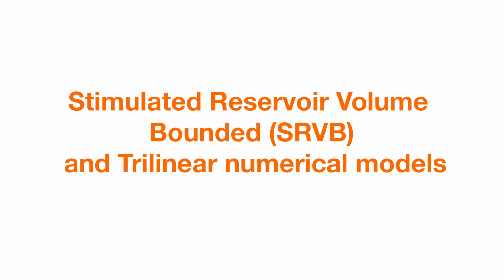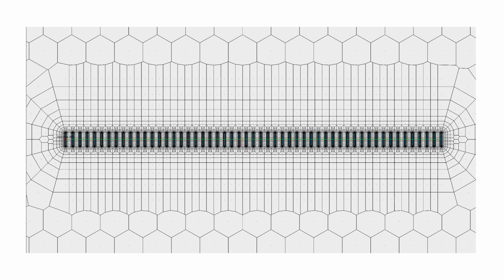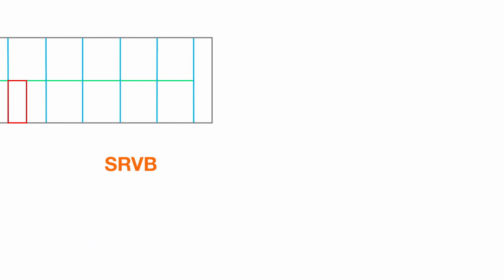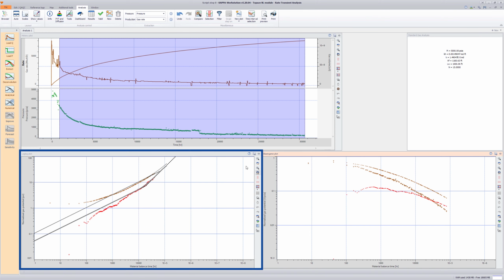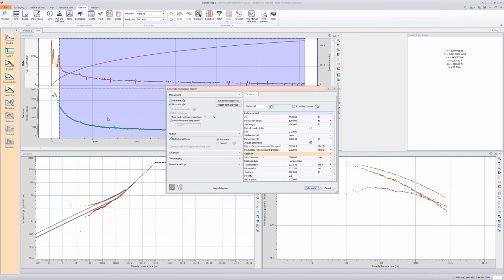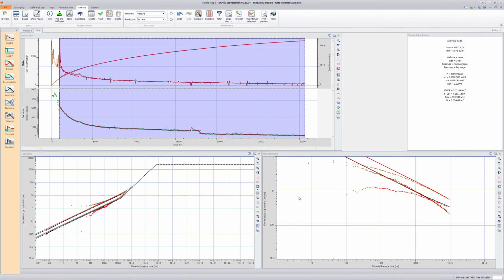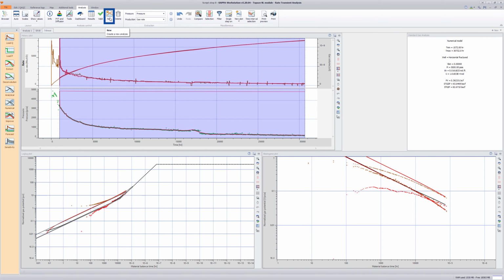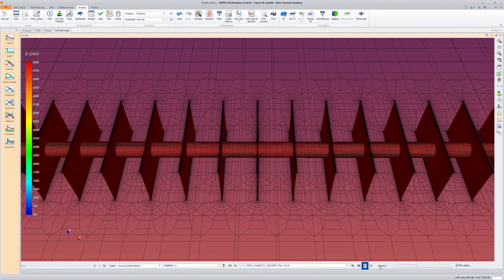UR - TOPAZE - SRVB/TRILINEAR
Rigorous multiphase results can be obtained very quickly by using the geometry assumptions of SRVB and Trilinear numerical models.